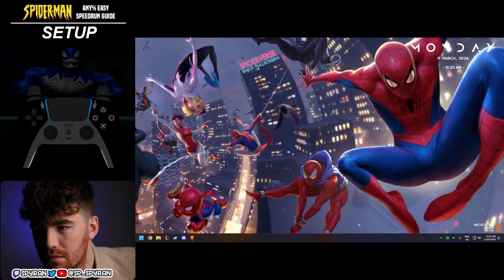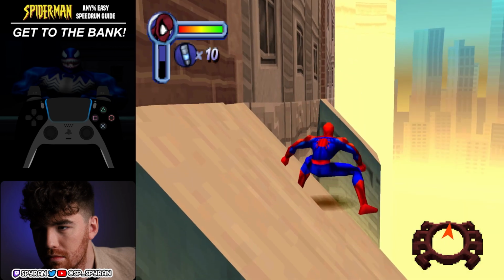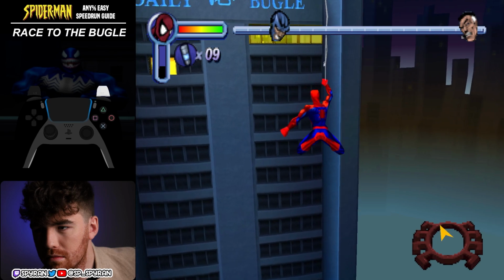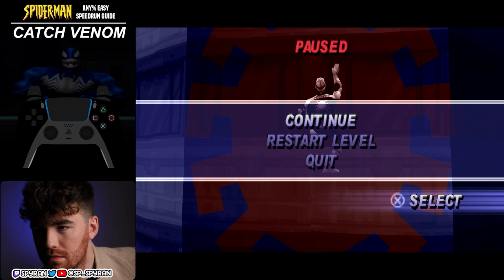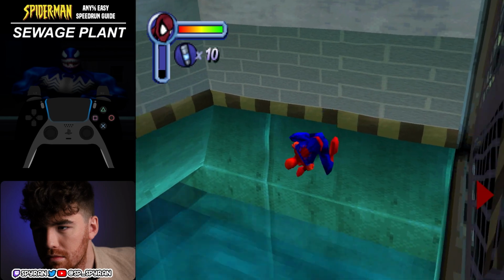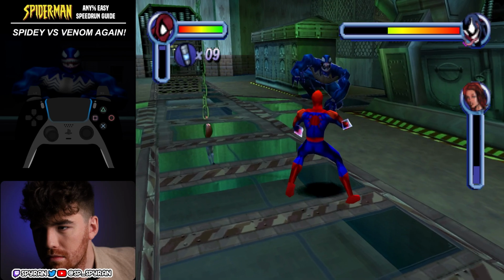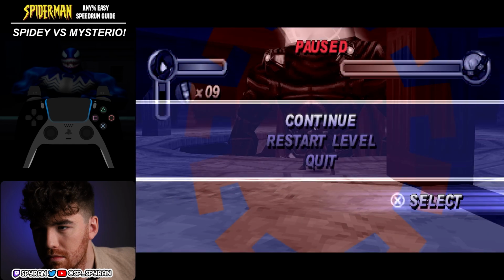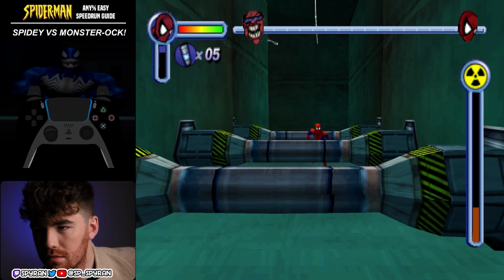Spider-Man (2000) Any% Easy Speedrun Tutorial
This is a detailed and comprehensive guide for anyone wanting to speedrun Spider-Man (2000), specifically the Any% Easy category. A perfect place to start for beginners, this tutorial covers how you can set up your game to speedrun (using Duckstation, the PS1 emulator), the important movement tech and mechanics that go into the speedrun as well as each individual level with routes and important tips.

This guide was created using the PS1 emulator Duckstation, but everything should also apply to the PC, Dreamcast and N64 versions of the game.

Timestamps:
0:00 Setup
4:24 Mechanics/Movement
11:13 Get to the Bank
14:35 Bank Approach
16:10 Hostage Situation
19:15 Stop the Bomb!
22:53 Race to the Bugle
25:59 Spidey vs. Scorpion!
28:05 Police Chopper Chase
28:40 Missile Attack
30:15 Building Top Chase
31:04 Scale the Girders
33:50 Police Evaded
34:29 Spidey vs. Rhino!
36:00 Catch Venom
40:24 Spidey vs. Venom!
43:04 Sewer Entrance
44:38 Sewer Cavern
45:39 Subway
49:39 Sewage Plant
51:41 Hidden Switches
53:00 Tunnel Crawl
58:56 Venom's Puzzle
1:00:53 The Lizard's Maze
1:02:19 Spidey vs. Venom Again!
1:05:33 Symbiotes Infest Bugle
1:08:14 Elevator Descent
1:10:17 Stop the Presses!
1:12:53 Bugle's Basement
1:16:09 Spidey vs. Mysterio!
1:18:51 Waterfront Warehouse
1:21:14 Underwater Trench
1:22:42 Stopping the Fog
1:24:04 Spidey vs. Doc Ock!
1:27:34 Spidey vs. Carnage!
1:29:27 Spidey vs. Monster-Ock